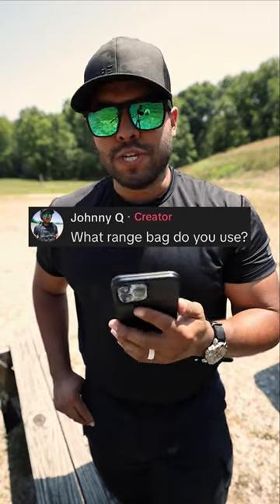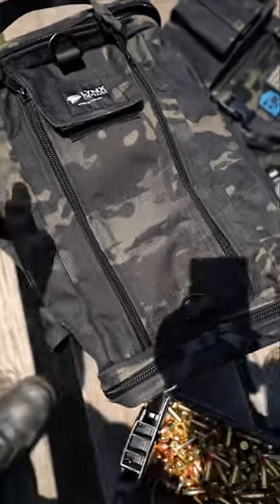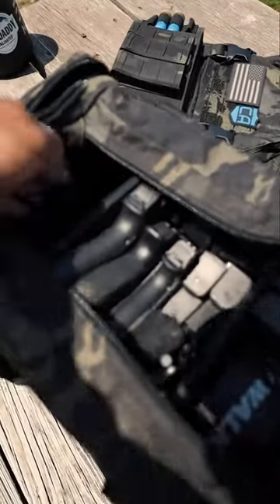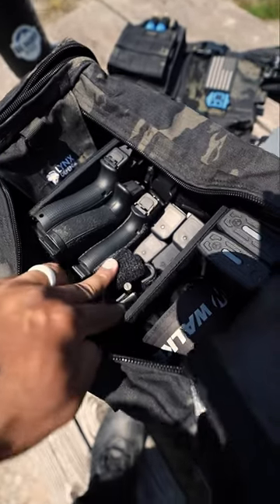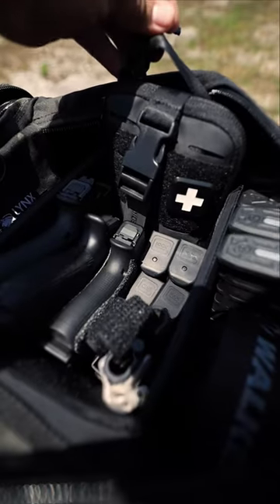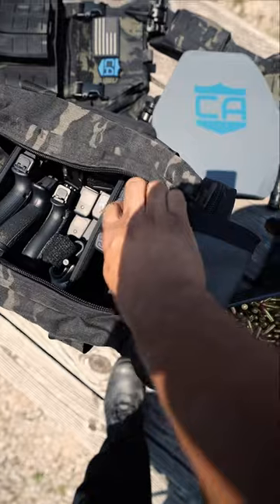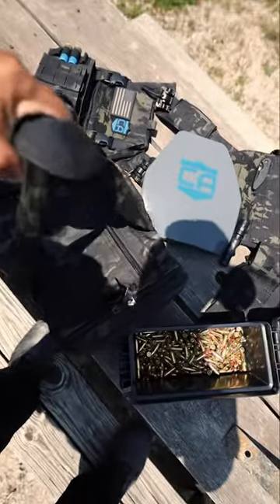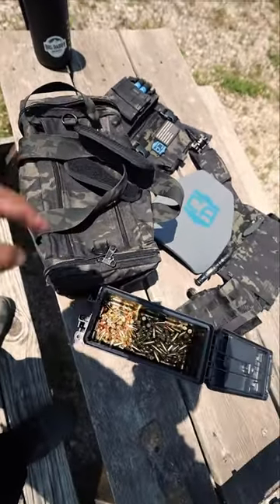The Bag I Use For The Gun Range